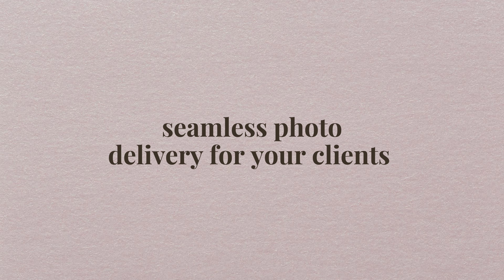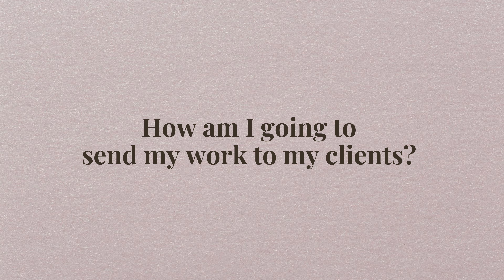How to professionally send photos to your clients as a Photographer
As a beginner photographer, you may have a plethora of questions that need answers. And one of those questions will be "How do I send photos to my clients? - Well, look no further, in this video I recommend two options that you can send your work with. One is a paid option (and my most favorite one) and the other is a free option.

As mentioned in the video, if you're a photographer and you're interested in using Pic-Time, you'll be able to use my code and get a FREE month once you upgrade your account ⬇️

Video Chapters:
0:00 Introduction
1:25 Paid option to send photos
3:29 Free option to send photos
4:31 Concluding thoughts on professionalism

Alsooo, I'm a painter 🎨 so watch my creative process of one of my paintings if you're interested

Music in video:
steve lacy type beat - "honey love" by Robin Cause